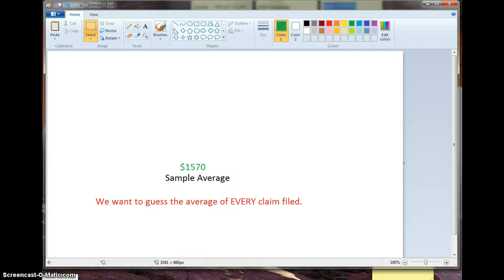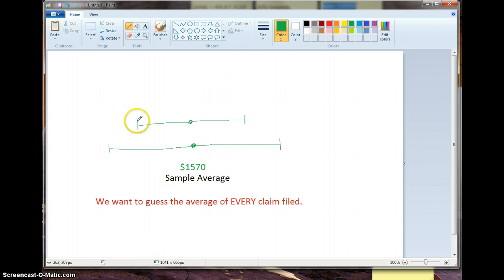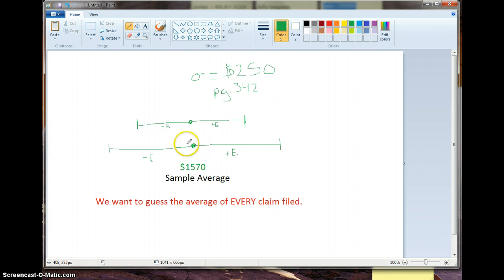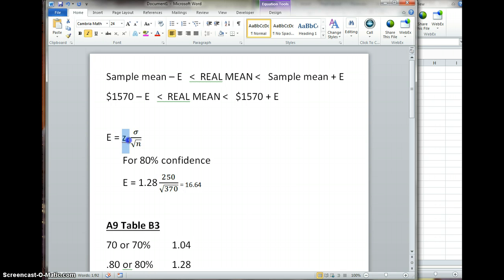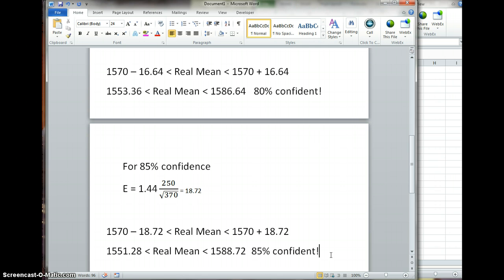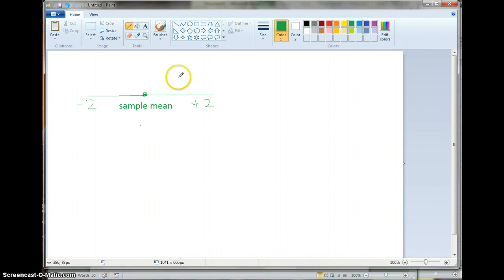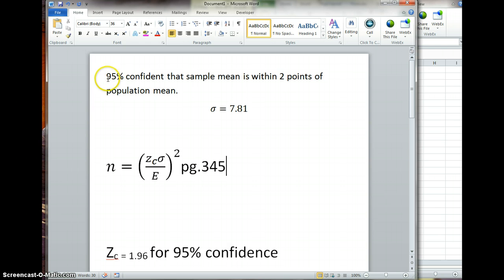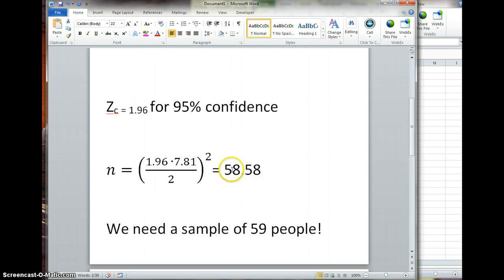9.1 Help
9.1 Help